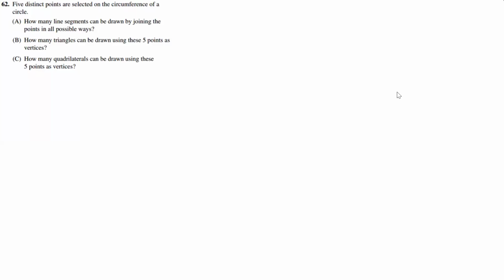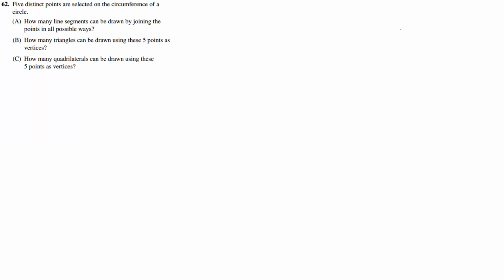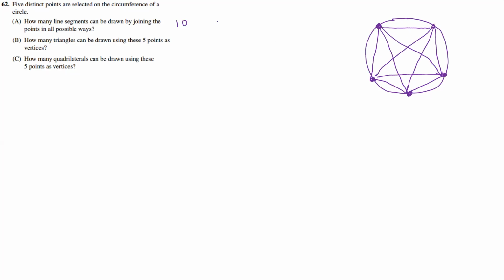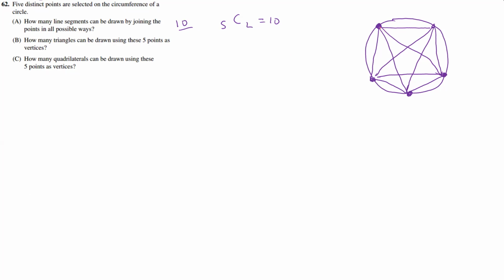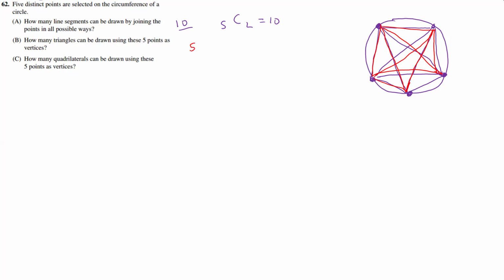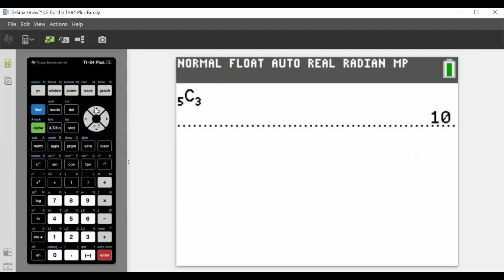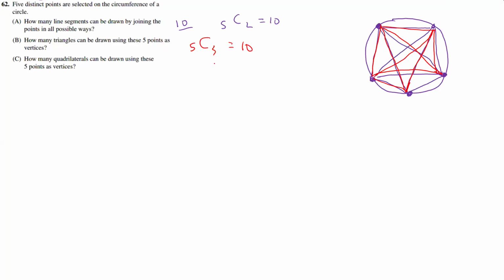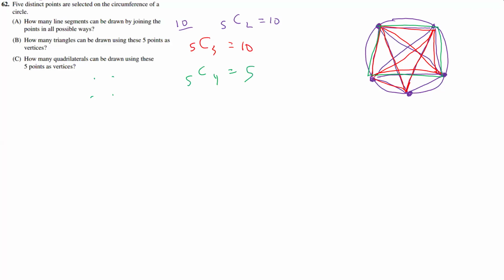Section 7.4 Exercises IX